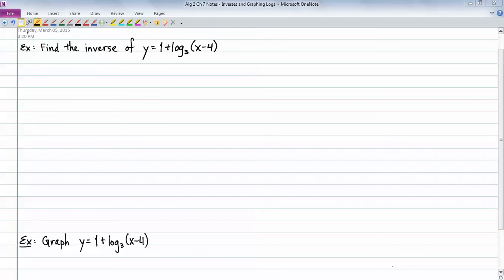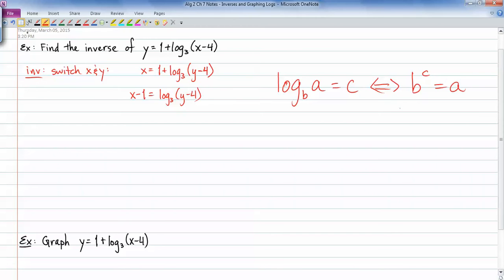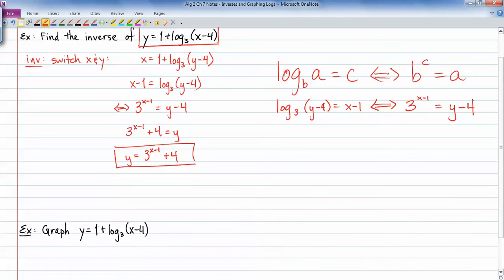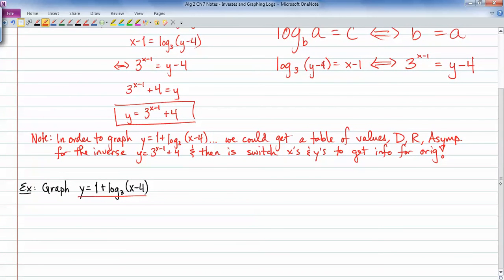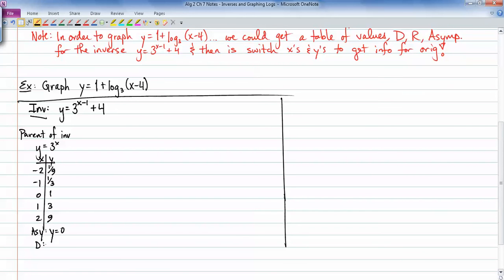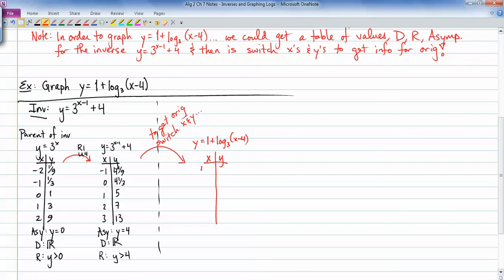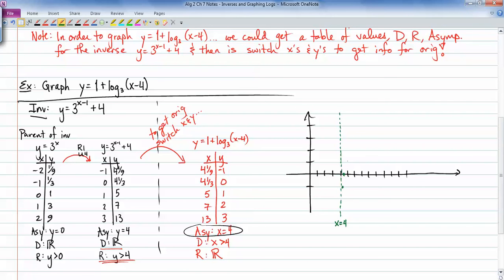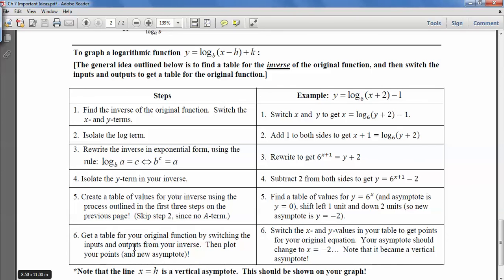Alg 2 - Ch 7 Notes - Inverses and Graphing Logarithmic Functions